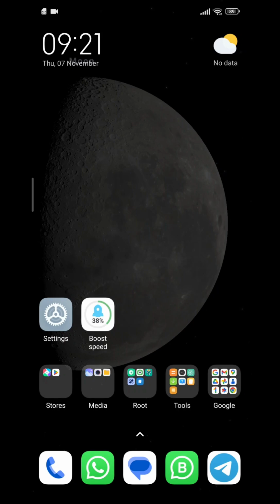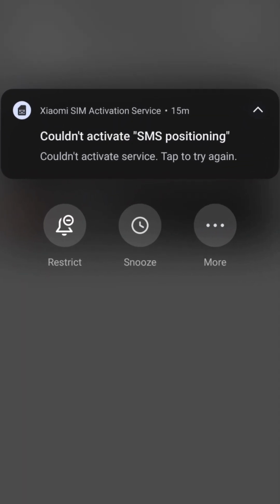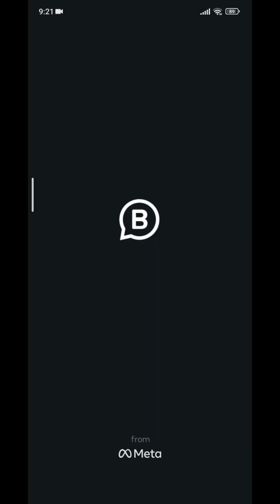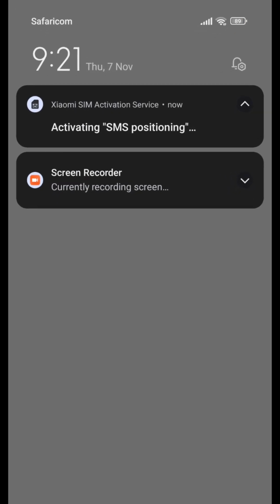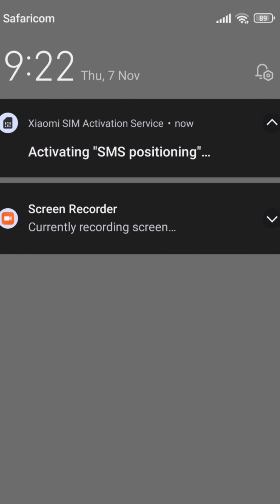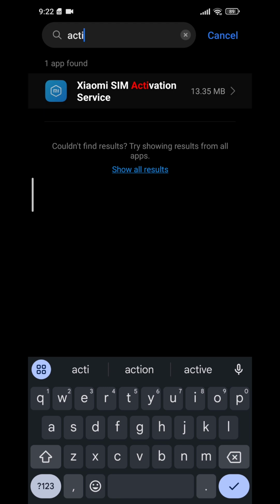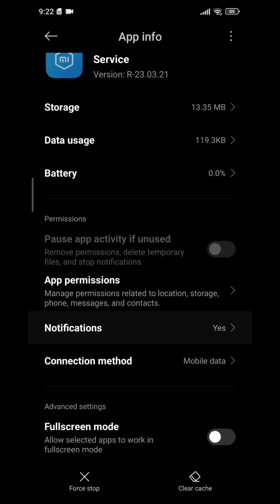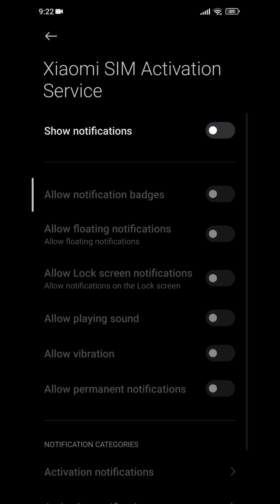How to Fix 'Couldn't Activate SMS Positioning' Error on Xiaomi Devices (2024)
Struggling with the "Couldn't Activate SMS Positioning" error on your Xiaomi device? Learn the quick fix to remove this annoying error message for good. This guide walks you through each step to resolve the issue in no time.